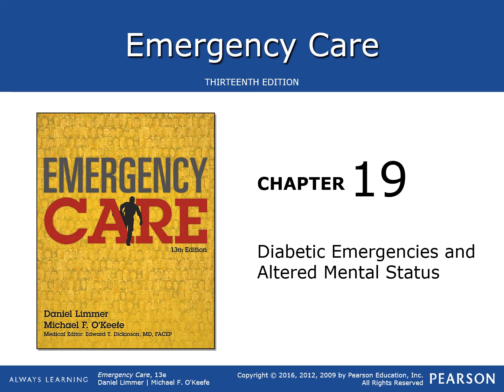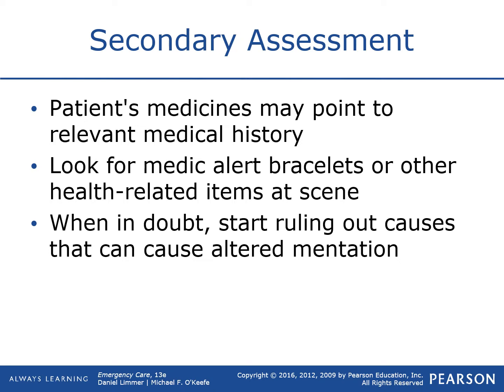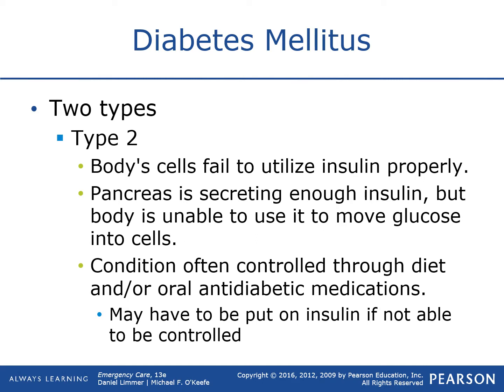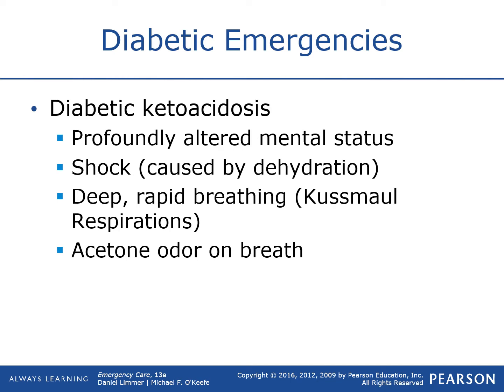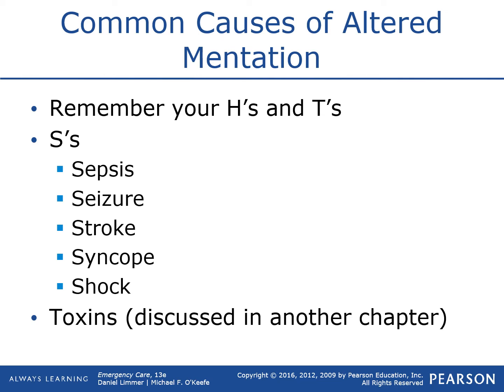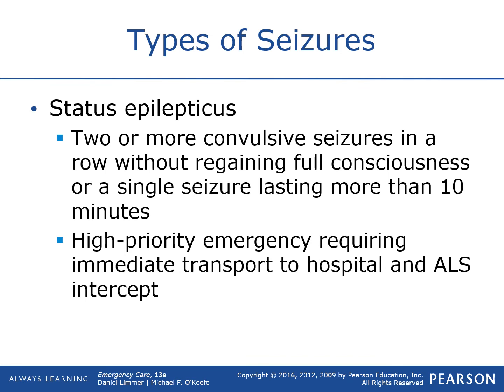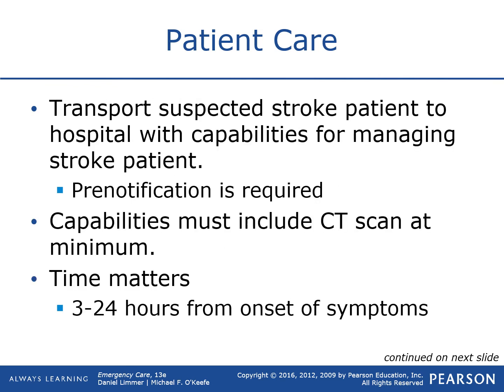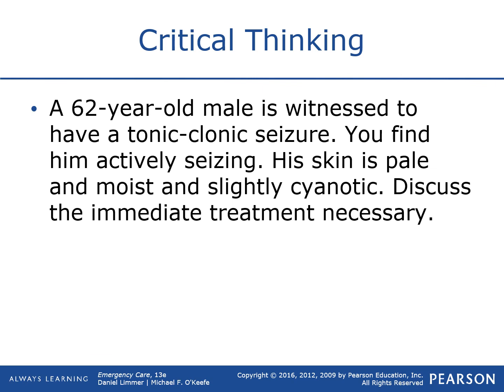Chapter 19 Diabetic Emergencies and Altered Mental Status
EMT Basic Class Chapter 19 Diabetic Emergencies and Altered Mental Status